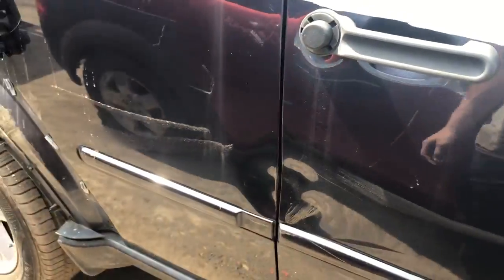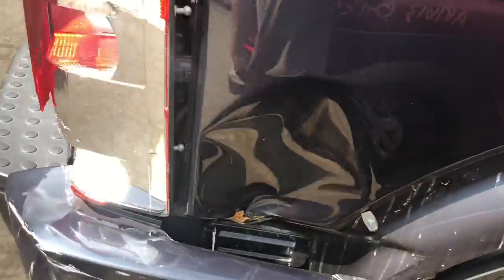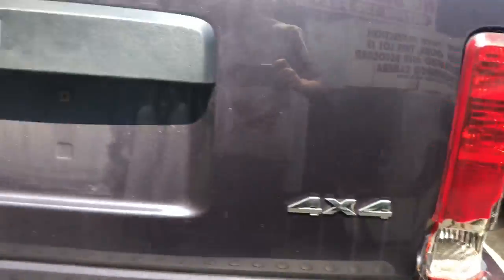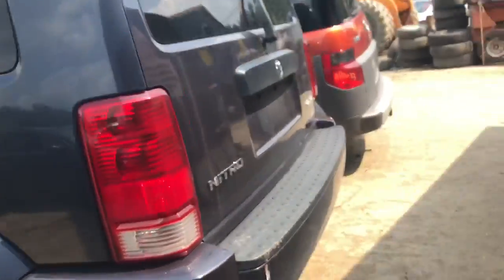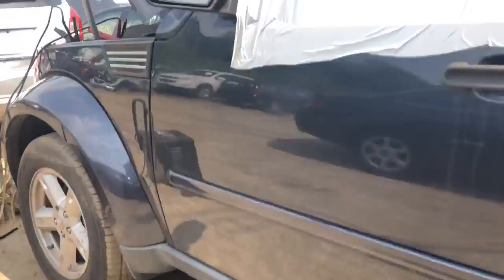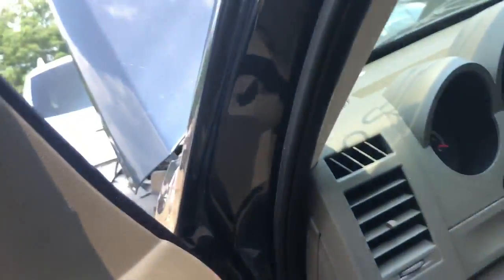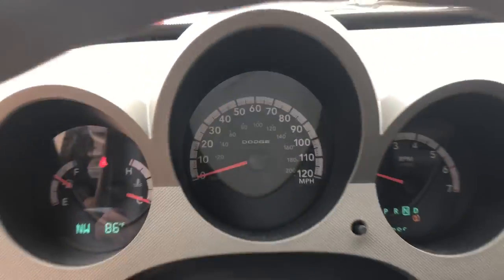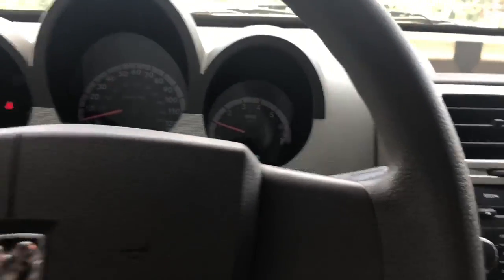Ap1637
2008 Dodge Nitro